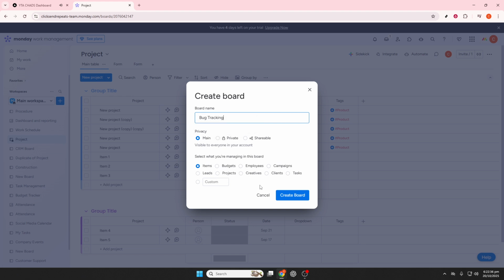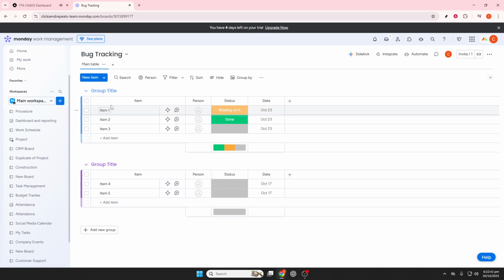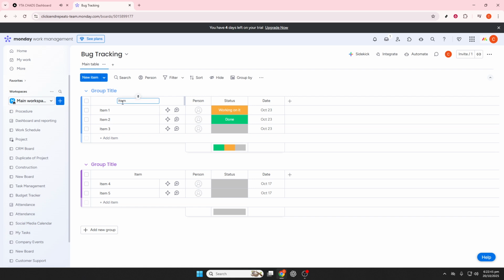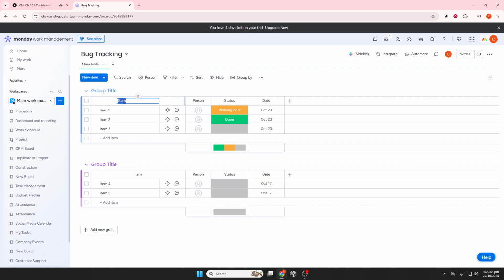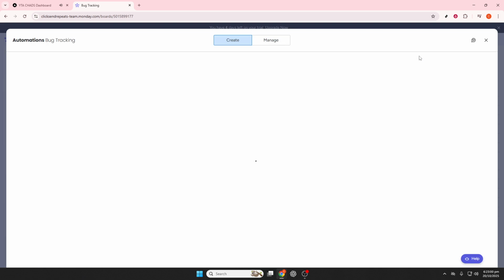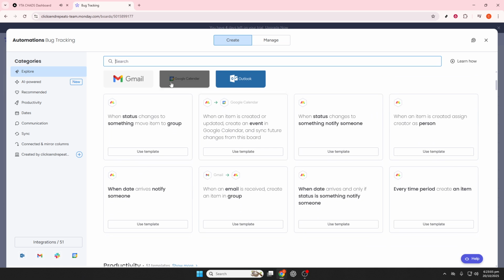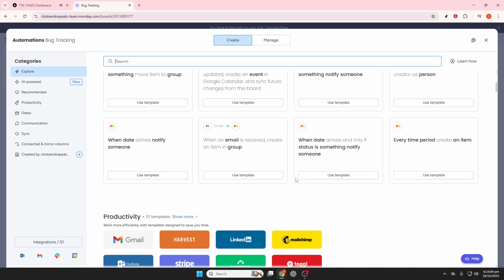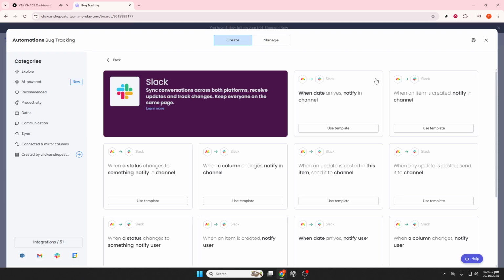How To Use Monday.com For Bug Tracking And Issue Management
🐞 Want to streamline your bug tracking and issue management process? In this 2025 step-by-step tutorial, you’ll learn how to use Monday.com to efficiently manage bugs, track issues, and keep your development workflow smooth and transparent! 🚀

Whether you’re a developer, project manager, or QA tester, Monday.com makes it easy to report, assign, and resolve bugs with full visibility. This tutorial covers everything you need to know to set up your Bug Tracking Board, automate workflows, and enhance team collaboration.

✅ In this video, you’ll learn:

How to set up a Bug Tracking Board in Monday.com

Best practices for categorizing and prioritizing issues

Using status and automation to streamline bug resolution

How to assign bugs to team members for accountability

Tracking issue progress through dashboards and reports

Tips to integrate Monday.com with tools like Slack, Jira, or GitHub

This tutorial is perfect for software teams, QA testers, and tech leads who want to save time and improve issue resolution using Monday.com’s powerful project management tools.